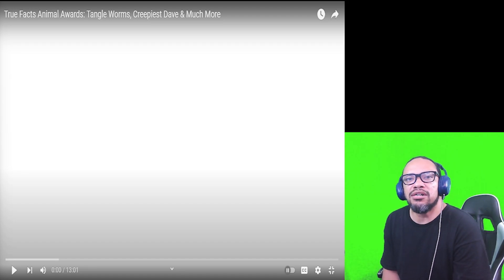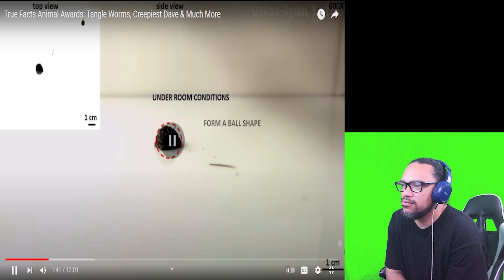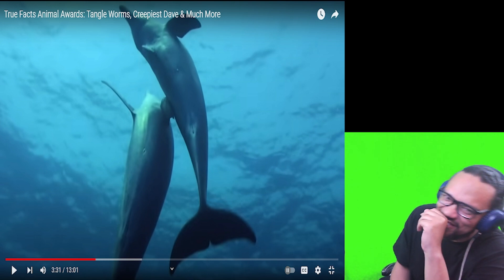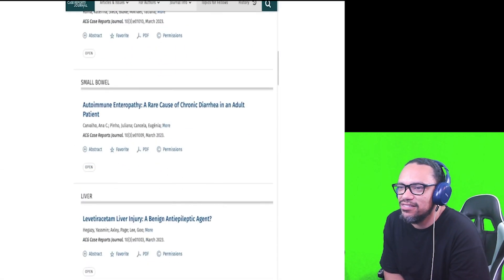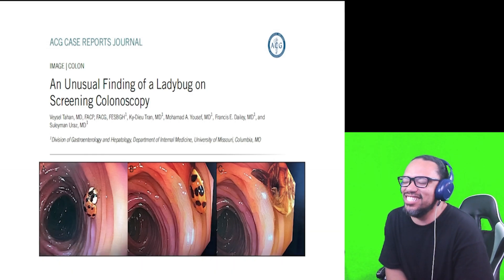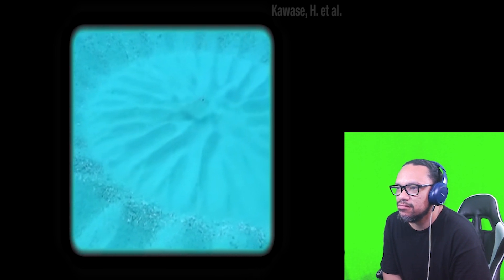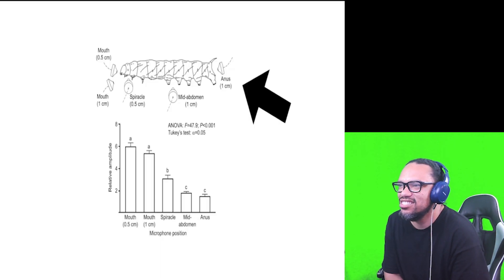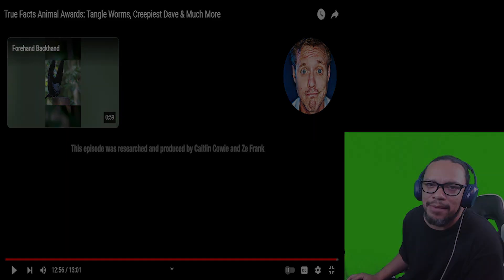REACTION: True Facts Animal Awards: Tangle Worms, Creepiest Dave & Much More